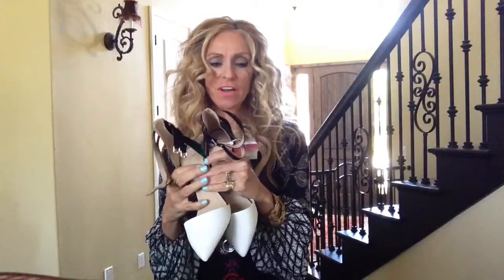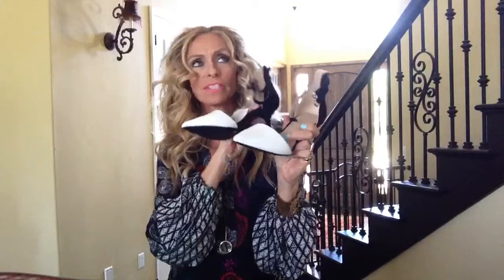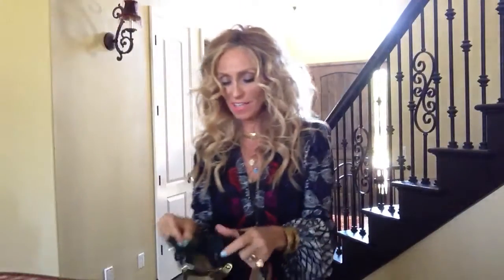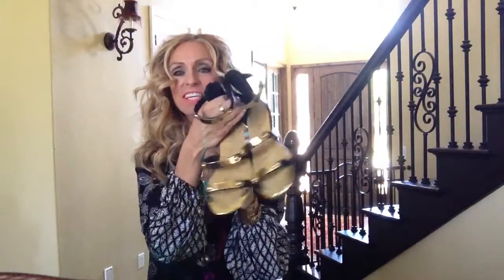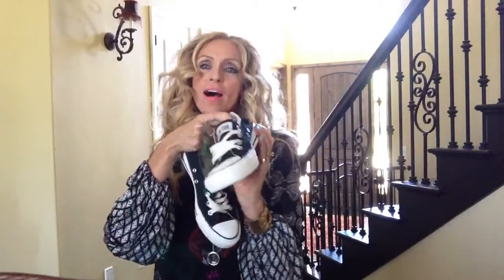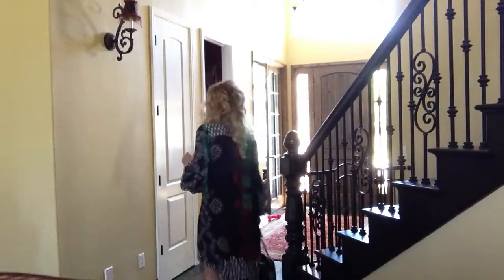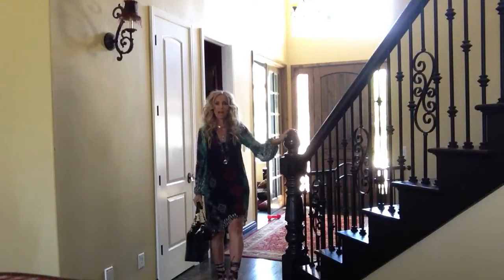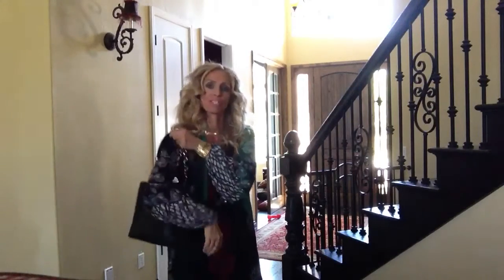High Low Free People Dress and Shoes OOTD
Happy Friday everyone.  This is one of the dresses I purchased in NYC.  So comfy.

Dress, shoes and monocle necklace Free people, Boho necklace - Juicy Couture, Collar Necklace - Urban Outfitters, Cuff - Twisted Silver, Chanel GST black cavier leather shopping tote.